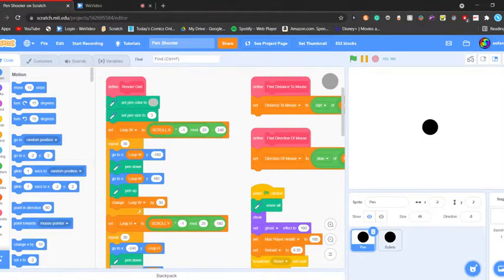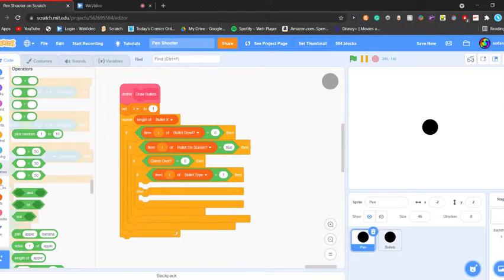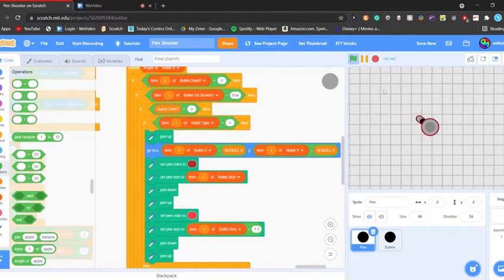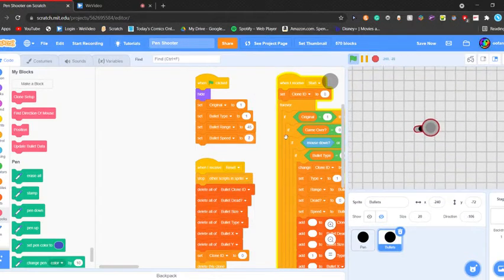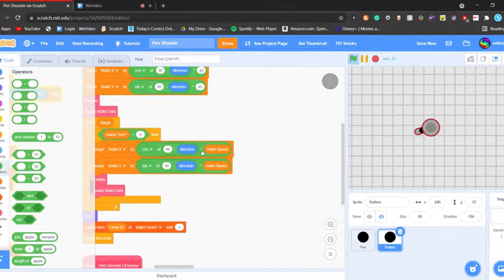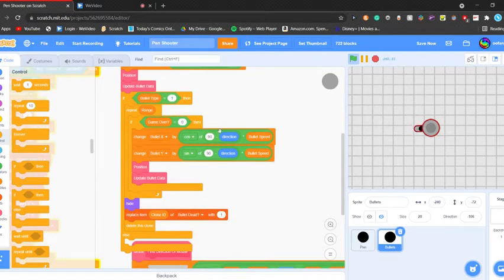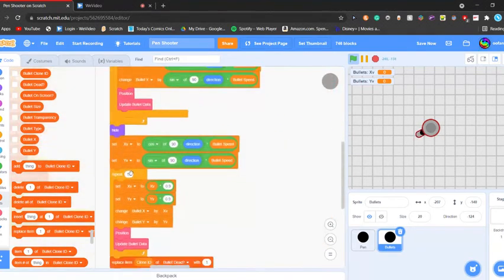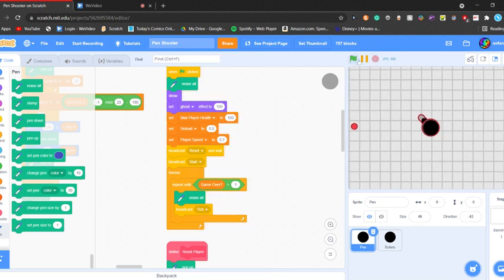Scratch - Pen Shooter Tutorial - Part Four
In this video I show how to draw the bullets and add some effects. Enjoy!